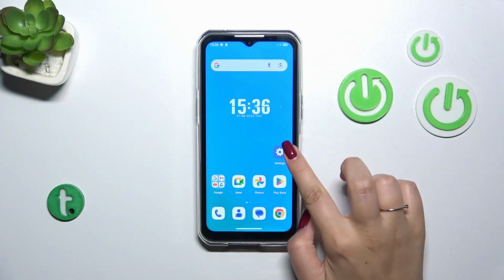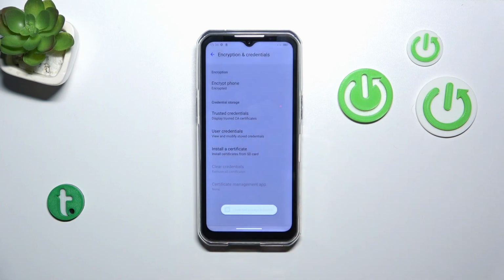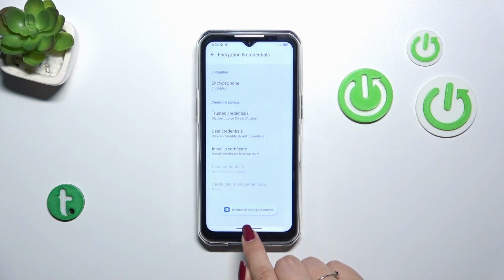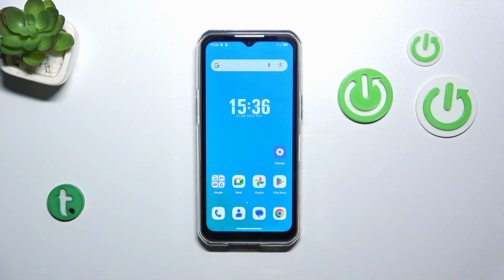OUKITEL WP35 - How to Clear Credentials | Manage Security Credentials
Welcome! Clearing credentials on your OUKITEL WP35 helps you manage and remove stored security certificates and credentials, enhancing your device's security. This feature is useful for ensuring that outdated or unused credentials are removed. Our guide will show you how to clear security credentials effectively. Enjoy a more secure device with updated settings!

How to clear credentials in OUKITEL WP35?
How to manage security credentials in OUKITEL WP35 Smartphone?
How to remove stored credentials in OUKITEL WP35 Phone?